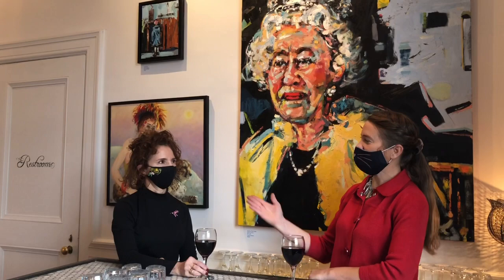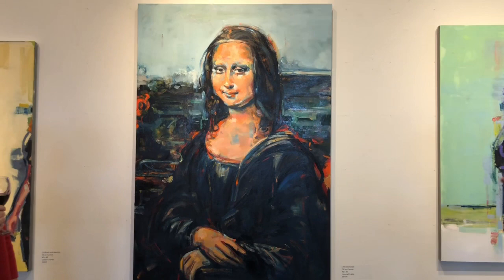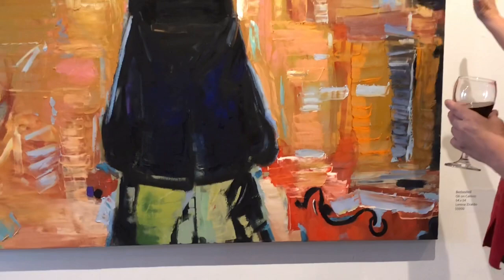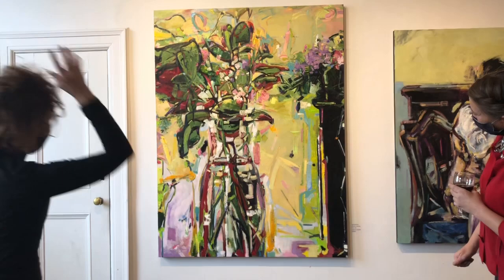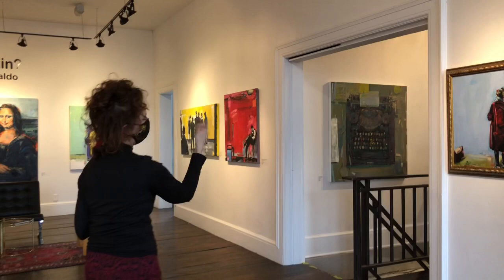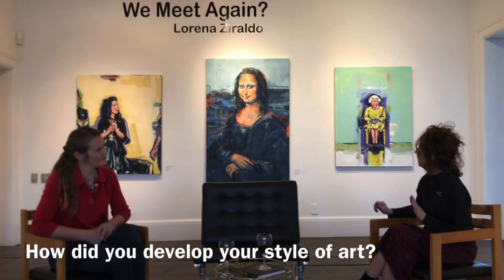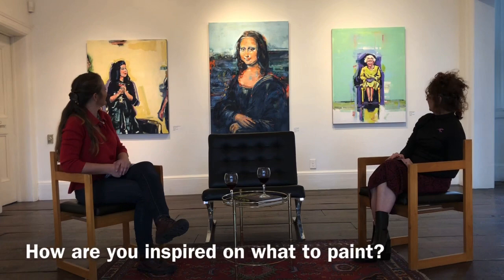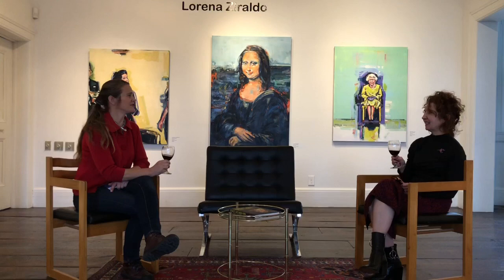We Meet Again? Lorena Ziraldo